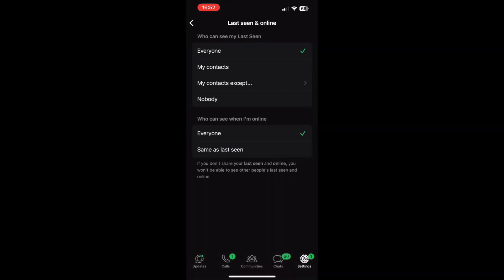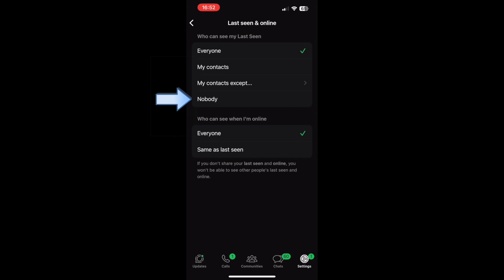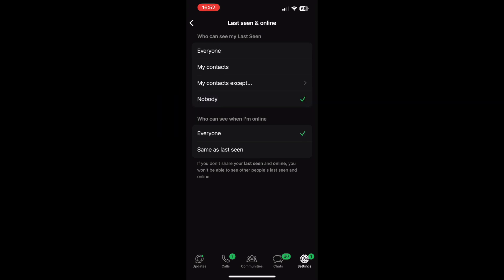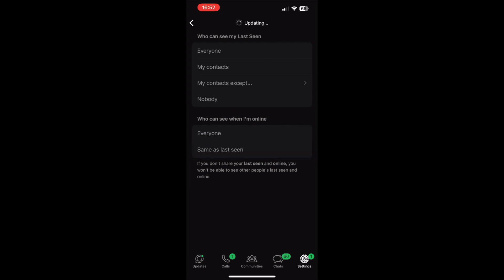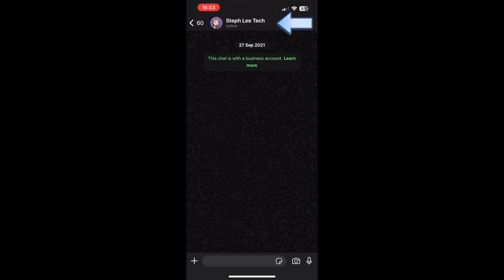How to hide online status on WhatsApp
Want to hide your online status on WhatsApp so that no one can see if you are active?

HELP ME GROW MY CHANNEL
1. Click the “Thumbs Up”  LIKE button
3. Leave a comment or Question so I know how I can help
4. Share the video with others